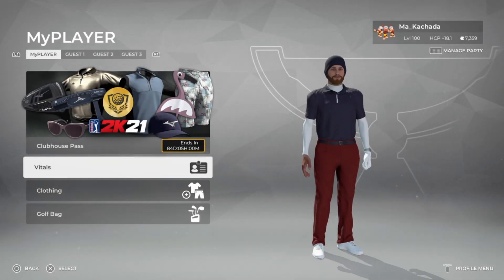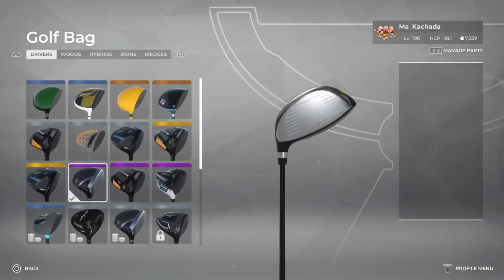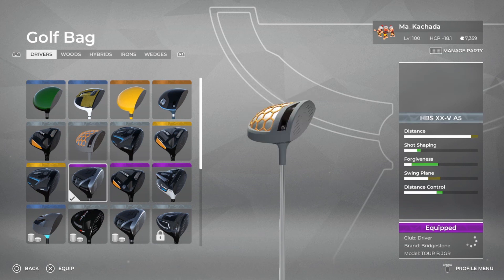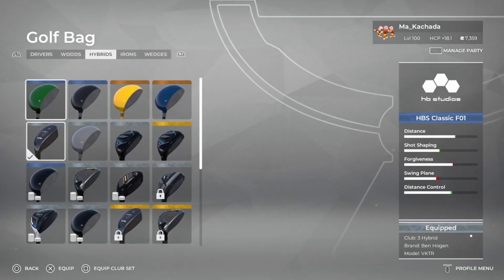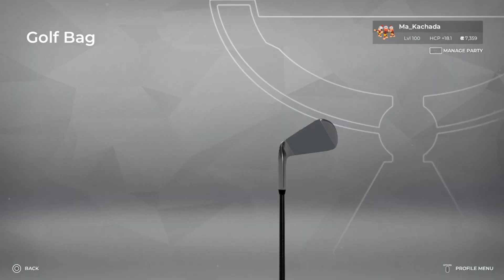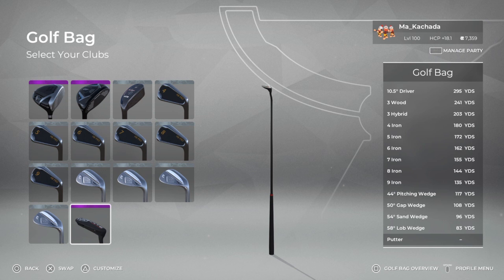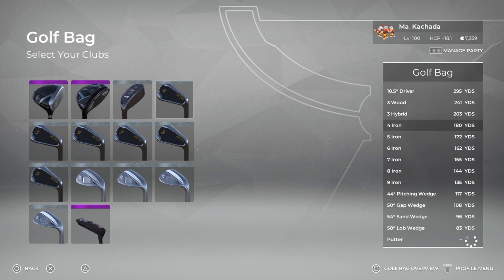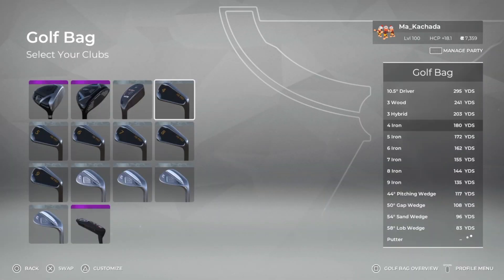PGA Tour 2k21: Choosing the Right Club Attributes for Your Game!! ++Bonus What's In the Bag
Bringing all types of 2k21 related content & doing everything I can to take your game to a competitive level!